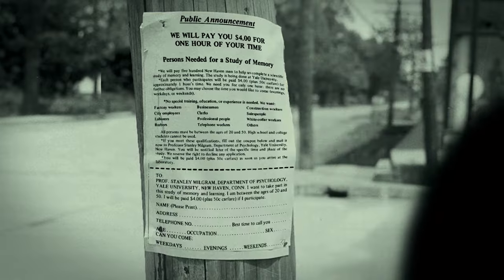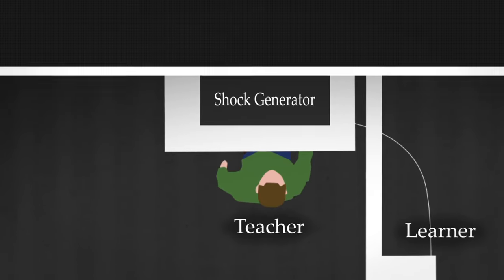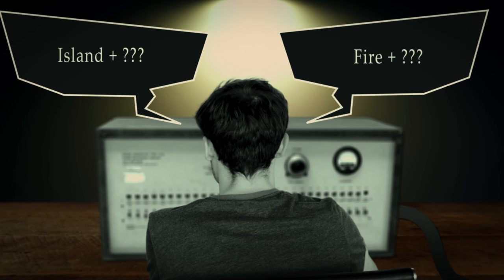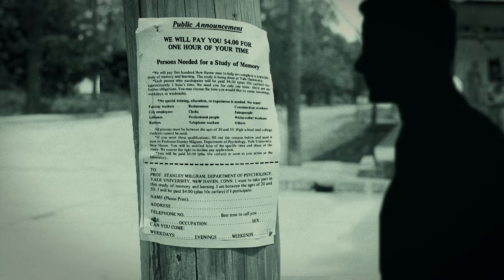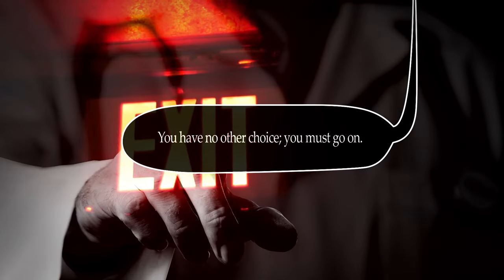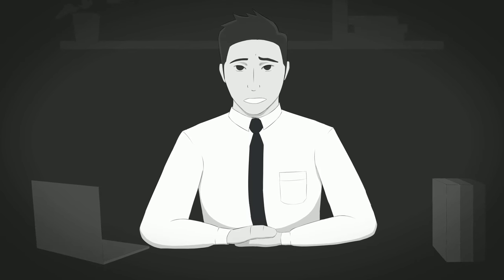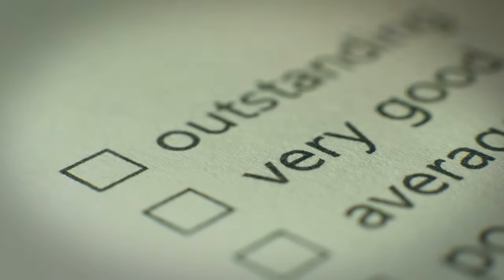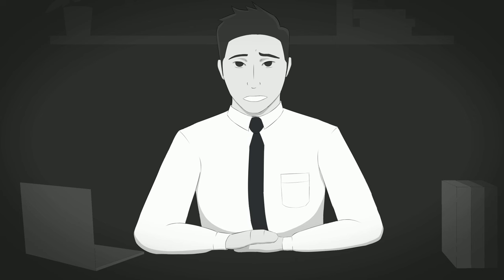This is how much the authority controls you | Milgram Experiment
This is the shocking reality of how much the authority controls you. In this science documentary, we will explore our obedience to authority figures, the dynamic of power, leadership, and authority control over your free will in an experiment conducted by Milgram in 1961 at Yale University.